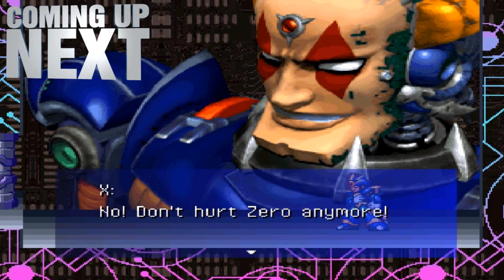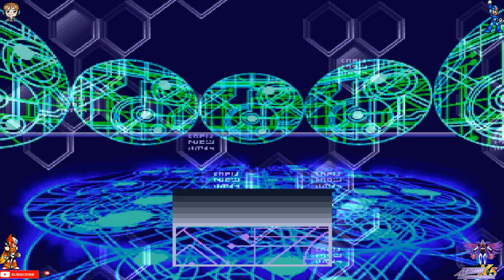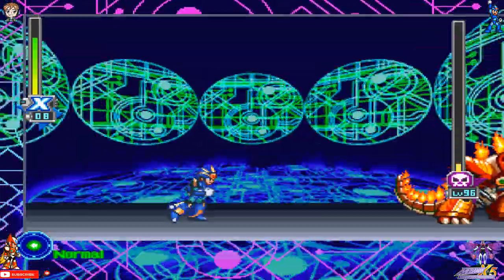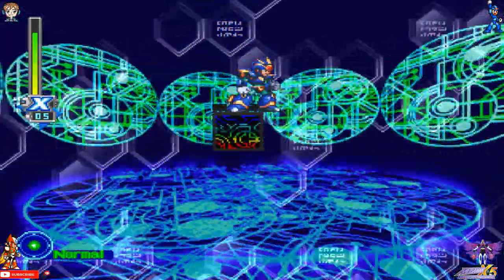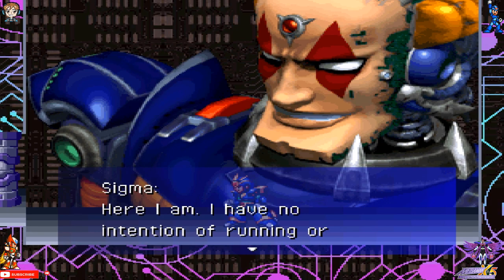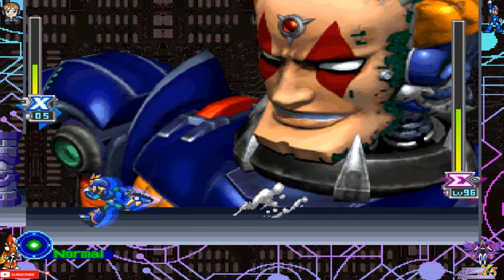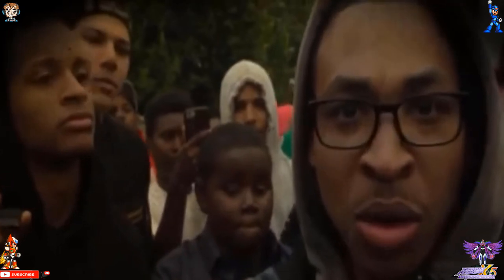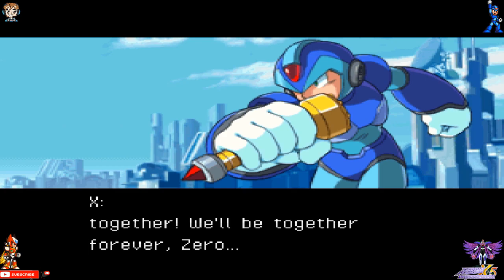Game Over!😢| Let's Play Mega Man X5: Improvement Project Addendum #07 [X Finale!] (PSX)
Let's Play Mega Man X5: Improvement Project Addendum #07 (X) (PSX) sees us end the game as we head to the final stage of Zero Space as we have our traditional rematches with the Maverick opps and confront Sigma in one final climatic battle with a very bittersweet ending.

Looking for a specific part of the video? Click the Timestamps in the video description or use the progress bar!
0:00 Preview/Intro
0:38 Stage Select #1(Final Stage Prep)
1:58 Zero Space(Stage 4): The Cyber Maze!
4:01 Zero Space(Stage 4): Maverick Boss Rematches!
12:56 Zero Space(Stage 4): The Final Stretch!
14:28 Boss Battle! VS Sigma (First Form)
17:16 Final Boss Battle! VS Sigma (Final Form)
21:44 The Ending & Endgame Review!
27:45 Outro

Wanna see more Let's Play Mega Man X5: IPA (X)? Click the link below for more awesome Let's Play Mega Man X5: IPA content!